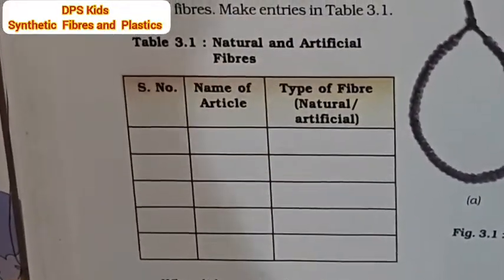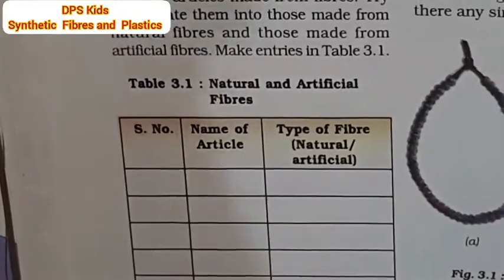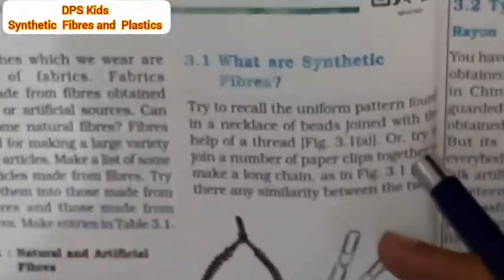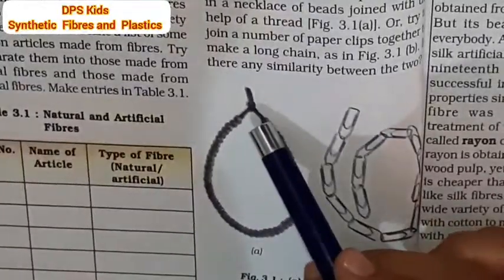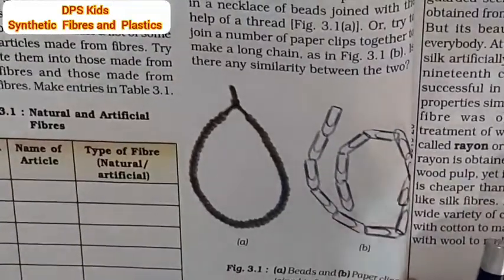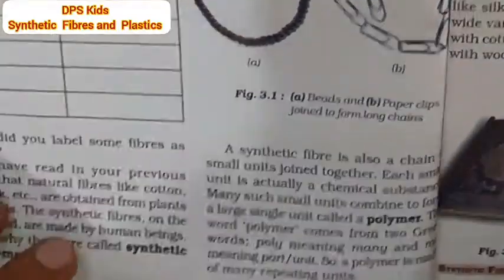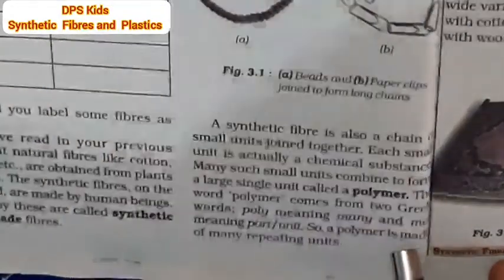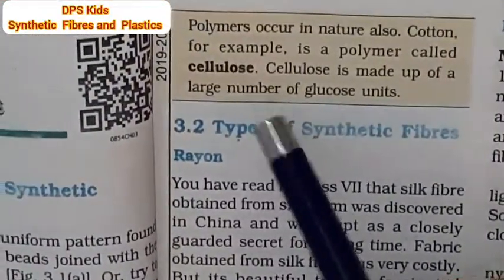Class 8 Synthetic Fibres and Plastics Part-1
Science
Class 8
Lesson-3
Synthetic Fibres and Plastics